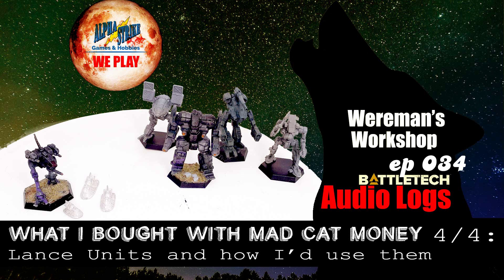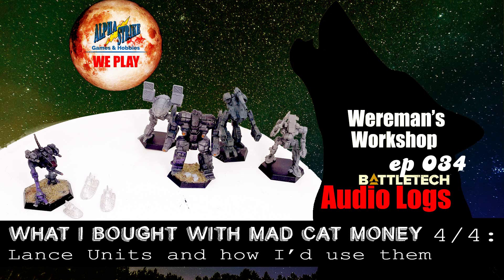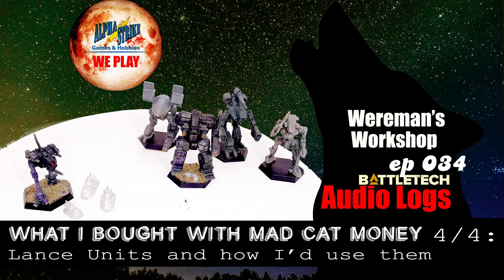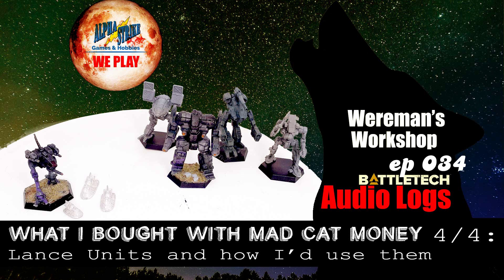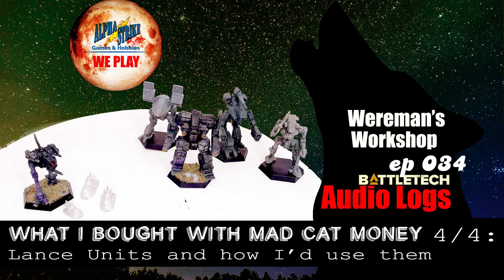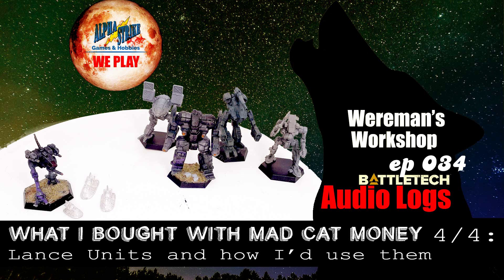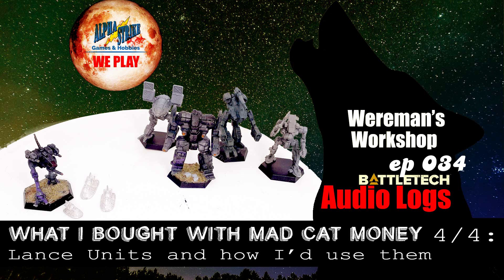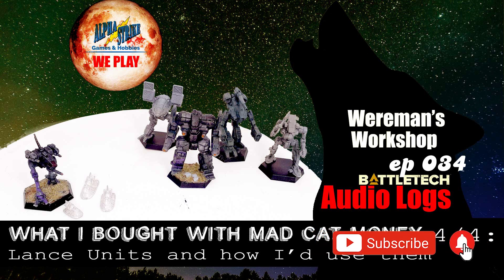Mad Cat Money #4: Wereman's Workshop | BattleTech Audio Logs: 034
Always check for updates to the rules the boys talk about here as they can change over time. Comment to help the community if you notice something peeps.

Alpha Strike - We Play is a tabletop gaming channel helping you be inspired, entertained, and is just some silly fun.

00:00:00 Intro
00:00:30 Why Only Two Lances?
02:55:00 Force Breakdown & Tactics